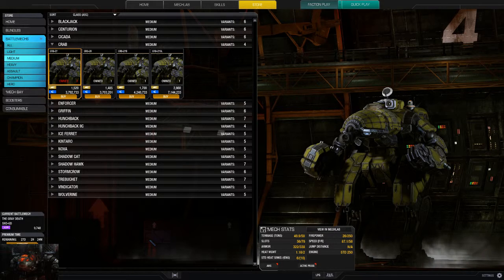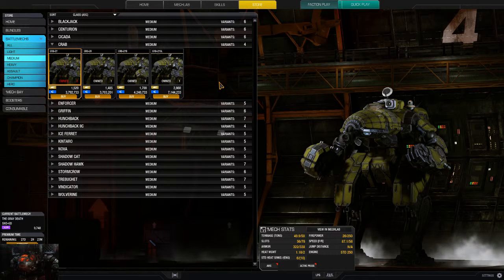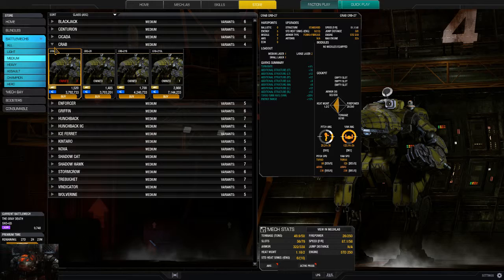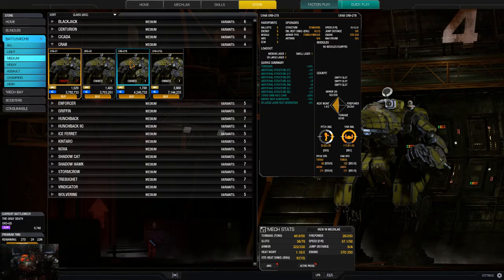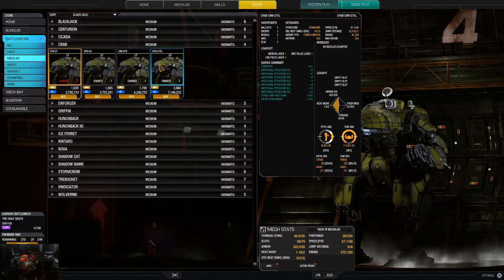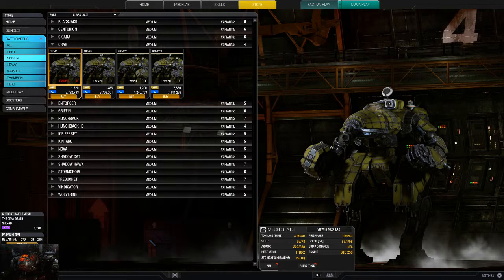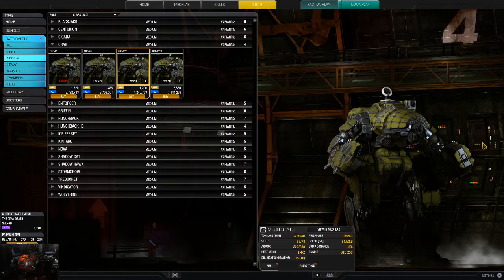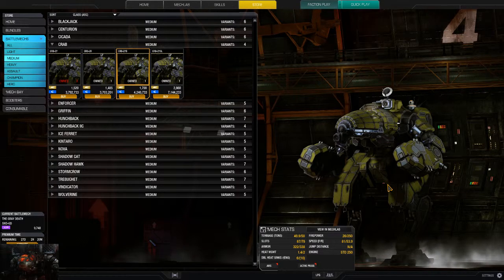MechWarrior Online: Lets look at Episode 20 The Crab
in this episode we look at one of my favorite Brawling Mech